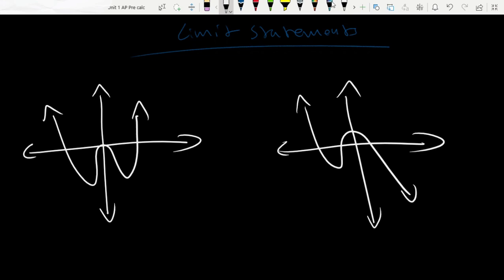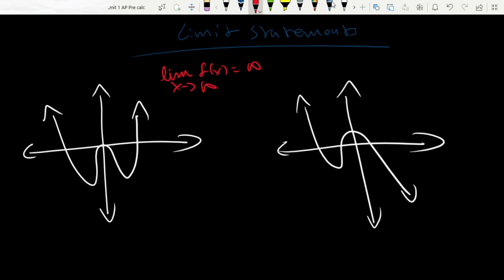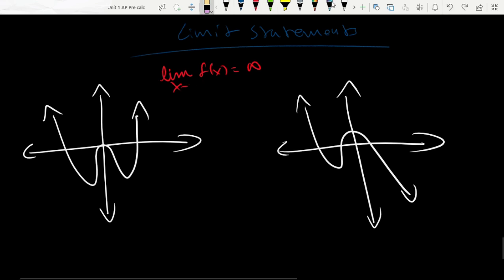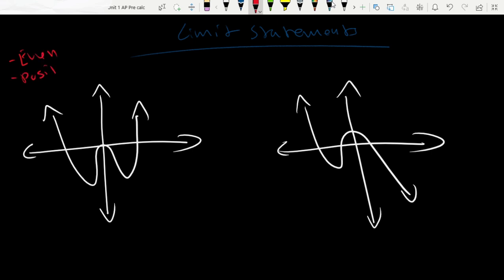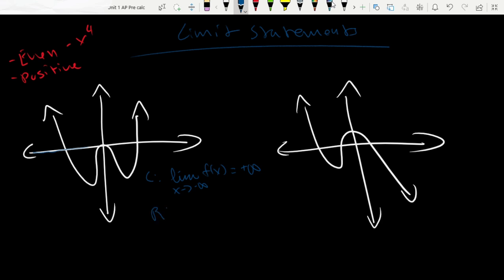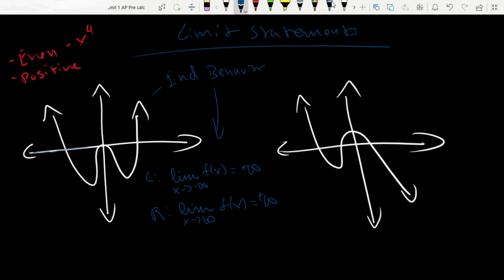Mastering Limit Statements | Understanding Limits | AP Pre-Calculus Unit 1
Limits are a fundamental concept in calculus, but they can be tricky to understand. In this video, I’ll break down limit statements step by step, showing you how to interpret and solve them with ease. We’ll cover:

🔹 What a limit statement represents
🔹 One-sided vs. two-sided limits
🔹 Limits at infinity and approaching a point
🔹 Key examples to help you visualize and apply limits

Perfect for students learning calculus or preparing for AP Calculus exams!